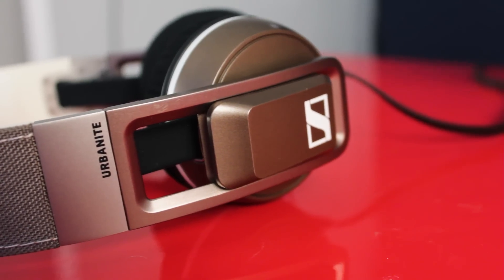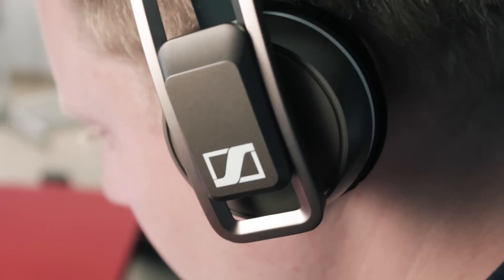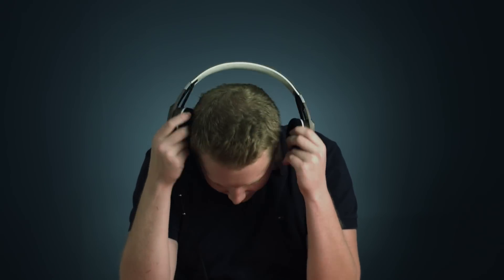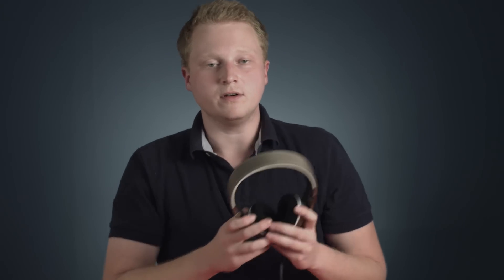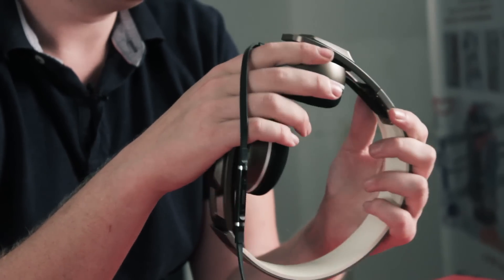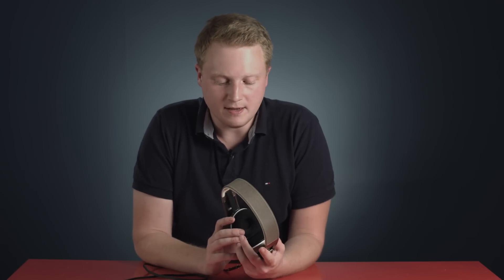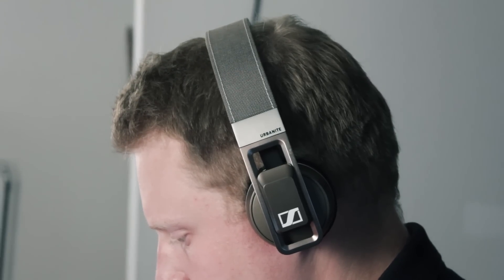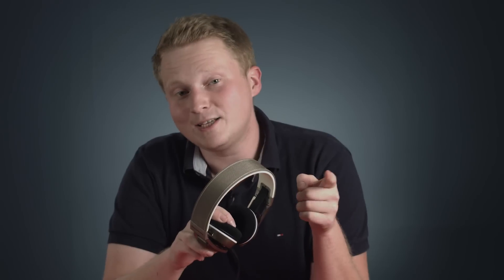Sennheiser Urbanite Review - The Best On-Ear Sennheiser Headphones?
This is our review of the Sennheiser Urbanite Headphones.

I was looking for a stylish and affordable on-ear headphones with a rich sound spectrum and durability. Sennheiser headphones are often the best on the market, so I checked out their on-ear options and found the Sennheiser Urbanite. The Urbanite has a sleek, fashionable design that is difficult to find in on-ear headphones. It also offers clarity and depth across the sound spectrum and is affordable at about $140. I was very pleased with the Urbanite headphones and gave them a review box score of 9.5 out of ten stars.

Overview-

0:10 Sennheiser Urbanite
0:20 Urbanite Headphones are Stylish
0:38 Urbanite comfort
0:55 Resting comfort of Urbanite
1:05 Price of Sennheiser Urbanite
1:27 Potential durability issues
2:07 Sound Spectrum Qualities
2:28 Review Box Score